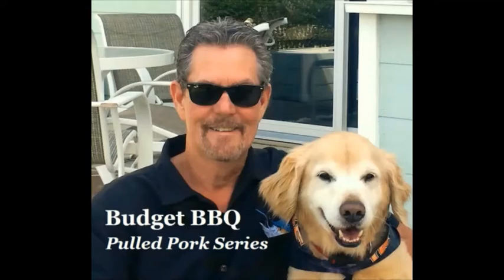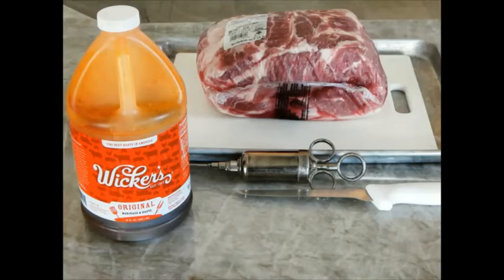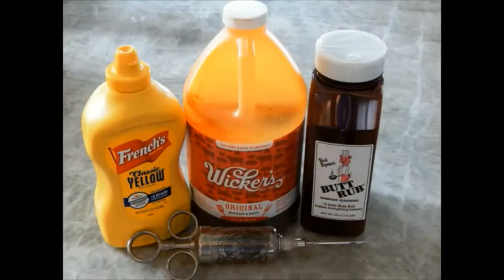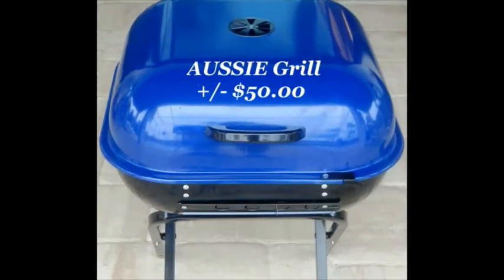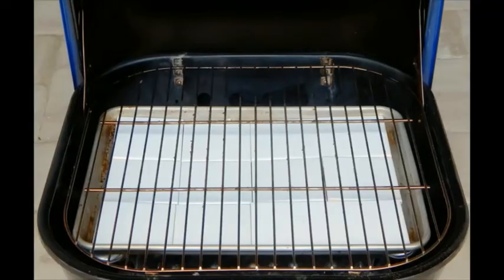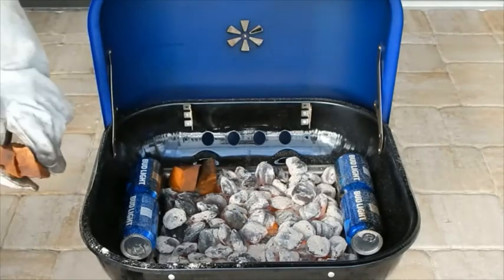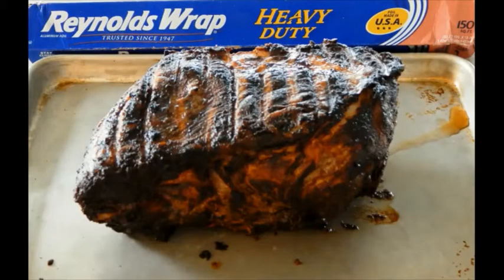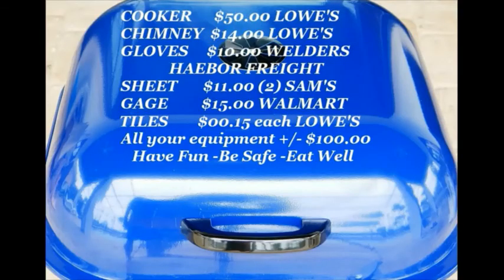Butt-Oh-Dacious BBQ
Learn how to cook competition BBQ, in your backyard, using the Gear and Methods that won a second place at the worlds largest BBQ competition, Memphis in May.  Pitt Masters John & Gus will walk you through the step by step process of meat prep, gear required, and cooking techniques..  At the end of the video is a catalog of gear requires including suppliers and costs.